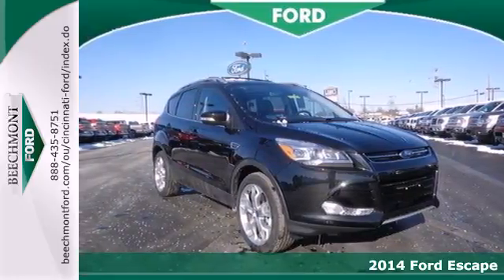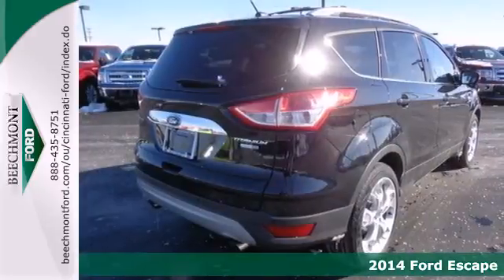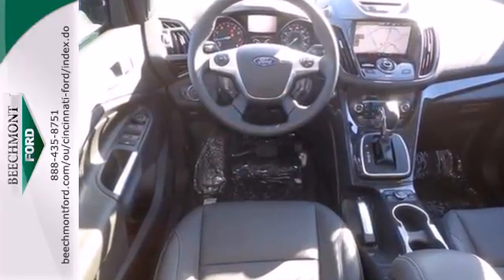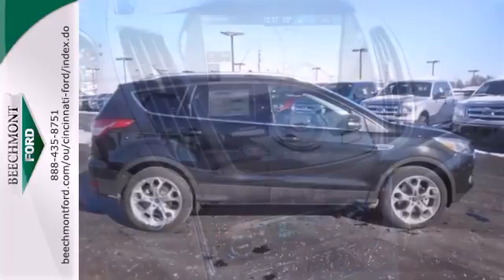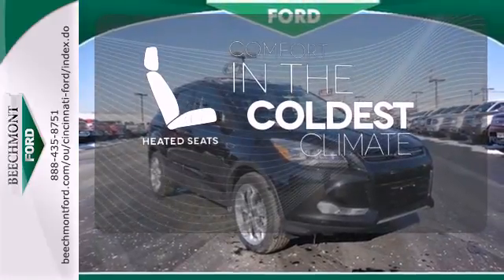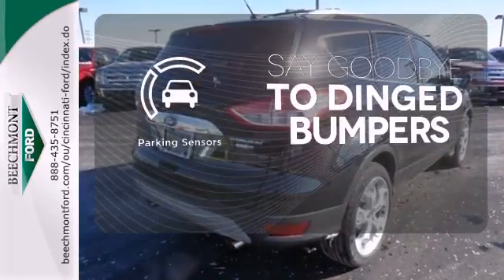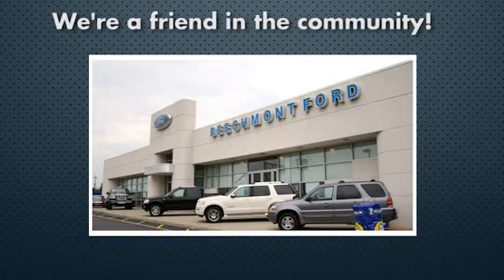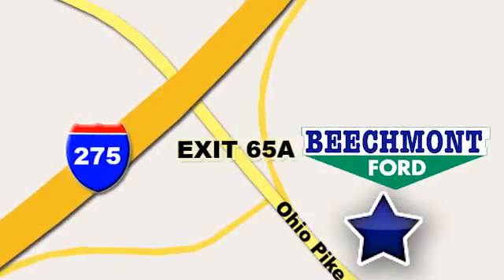2014 Ford Escape Cincinnati Dayton, OH T14-388 - SOLD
Year: 2014
Make: Ford
Model: Escape
Trim: Titanium
Engine: 4 Cyl. 2.0 L
Transmission: Automatic
Color: Tuxedo Black
Interior: Charcoal black
Stock #: T14-388

Address:
600 Ohio Pike